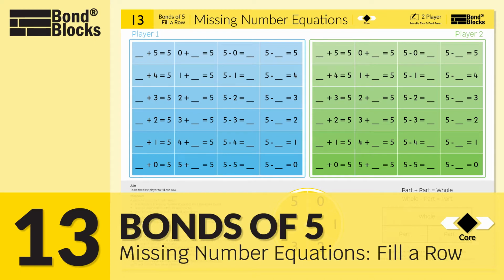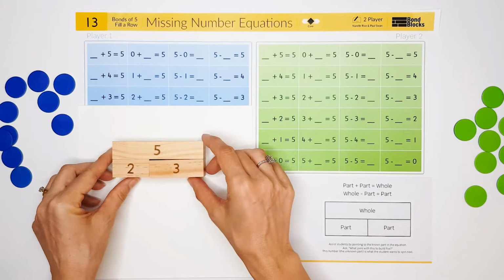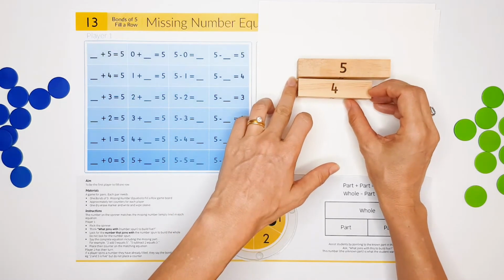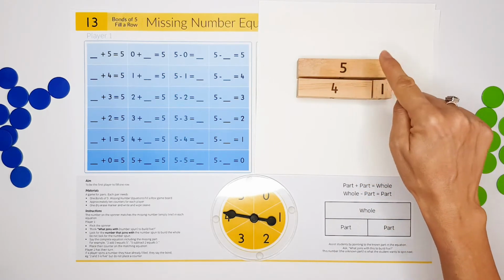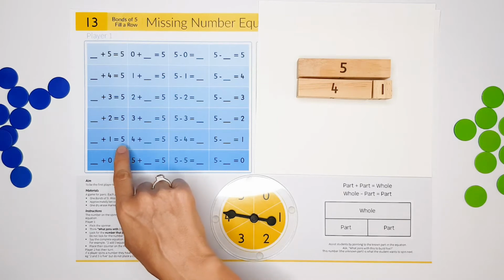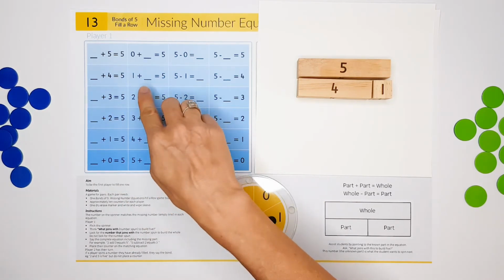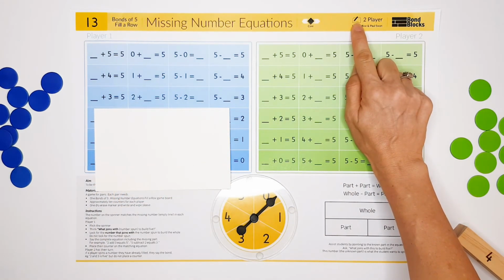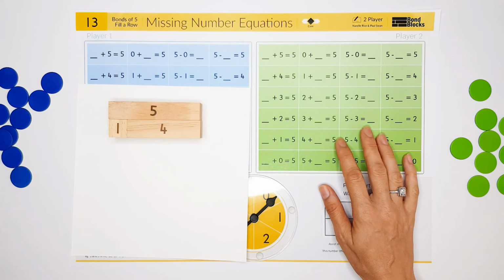13) Missing Number Equations Fill a Row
Bond Blocks Activity
Bonds of 5

0:00 Math Concept
0:44 Materials and Instructions
1:03 Player One Modelled
2:24 Player Two Modelled
3:17 Differentiation - Addition/Subtraction Only
3:40 Differentiation - Cover Half the Rows
3:54 Differentiation - Complete One Row